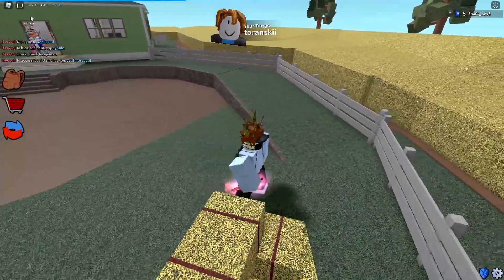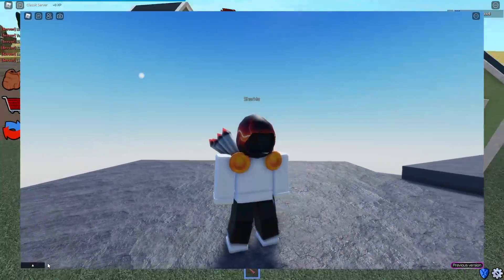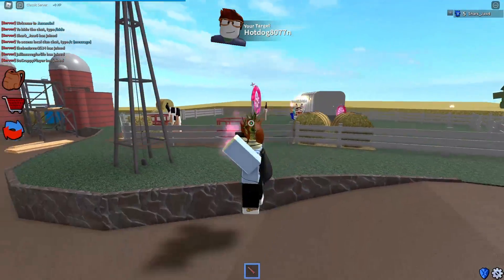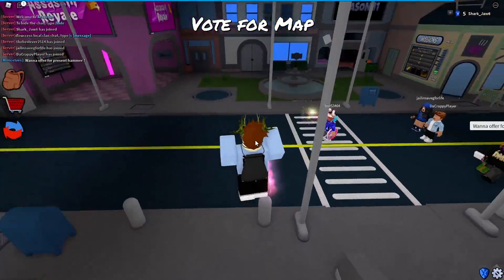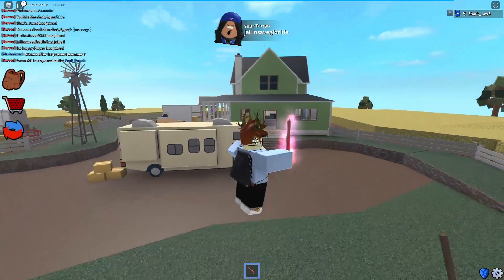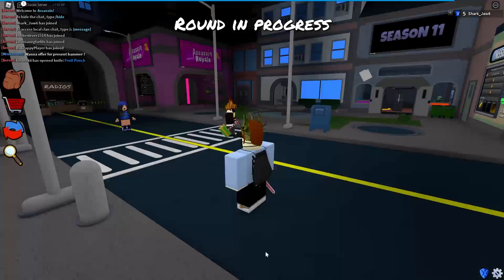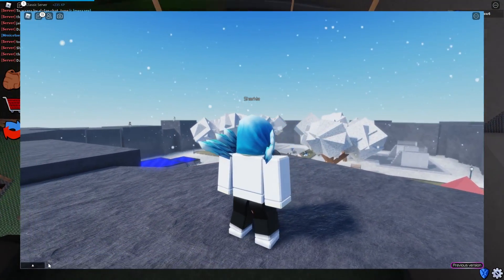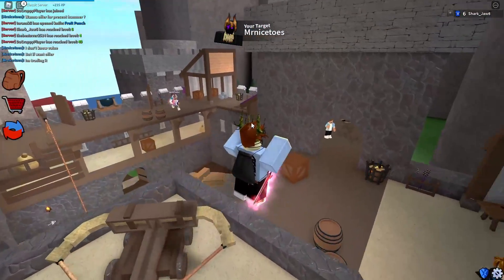TOP 5 MOST EXPENSIVE ITEMS IN ROBLOX!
Hey guys its SharkJaw here, and in todays video I will be showing you the top five most expensive items on Roblox. Also I just recently started uploading videos again, so any advice or suggestions you have are welcome!